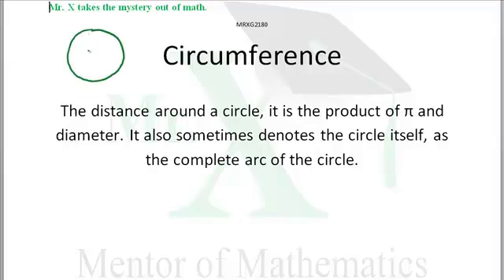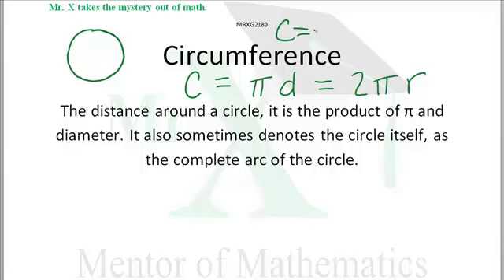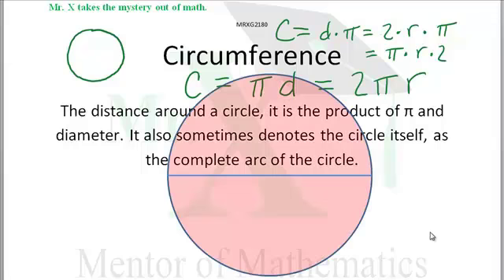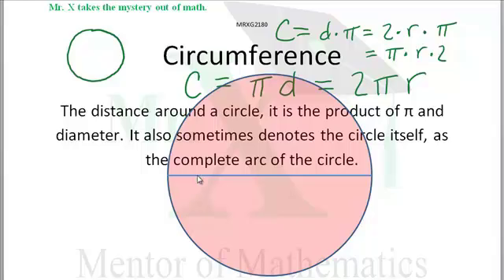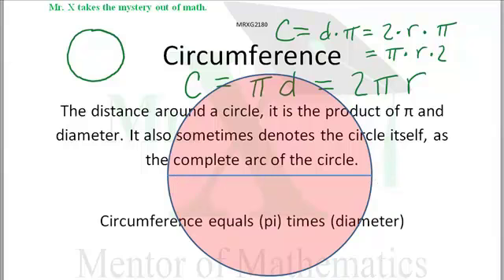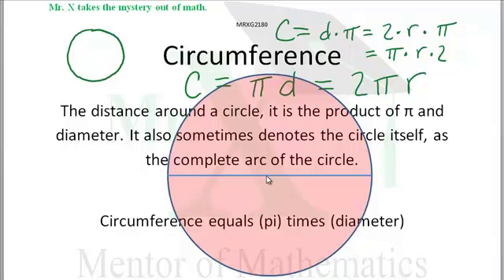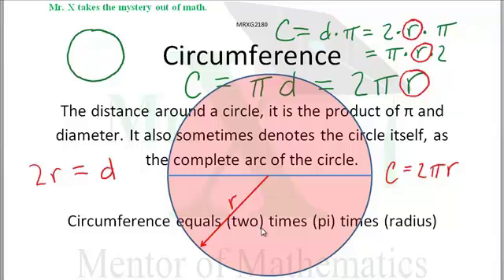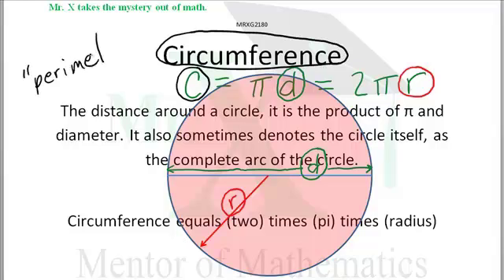Glossary-Circumference.mp4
The distance around a circle is its Circumference. It is the product of pi times the diameter, or twice the product of pi and the radius of the circle.